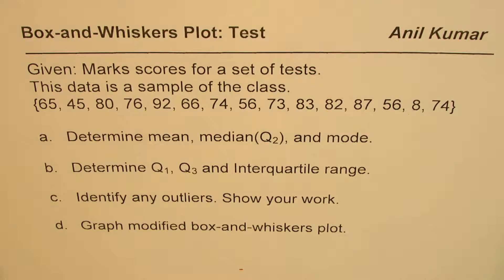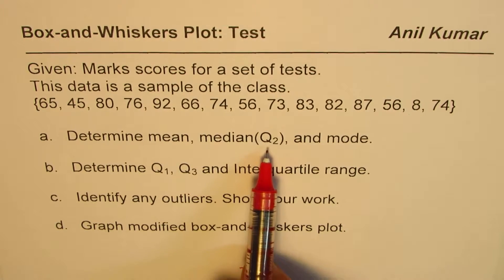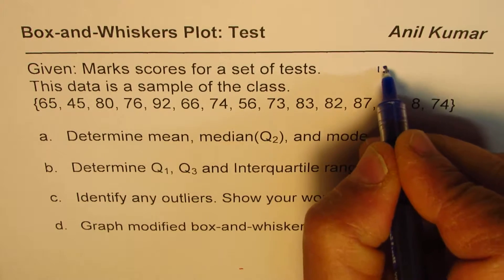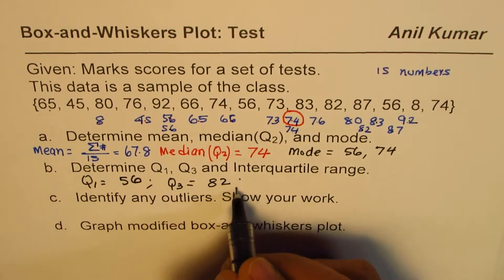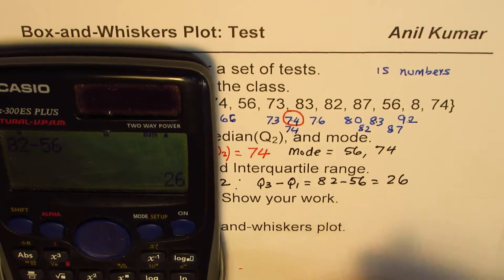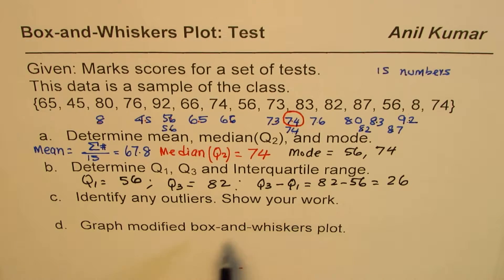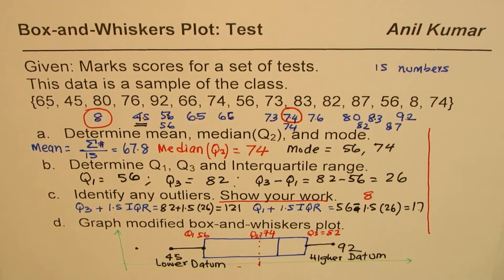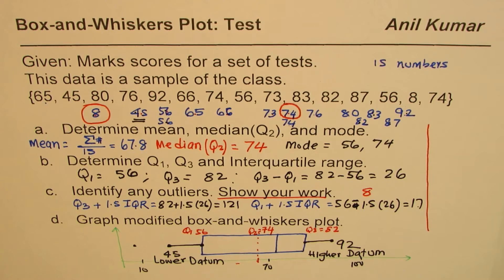Box and Whisker Plot Using Quartiles Test